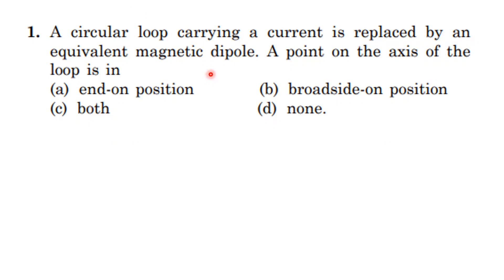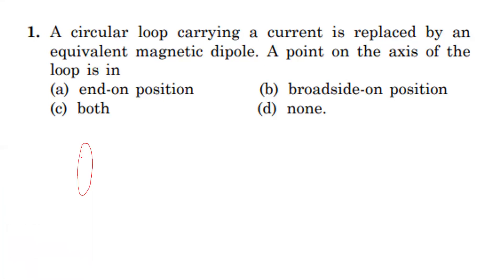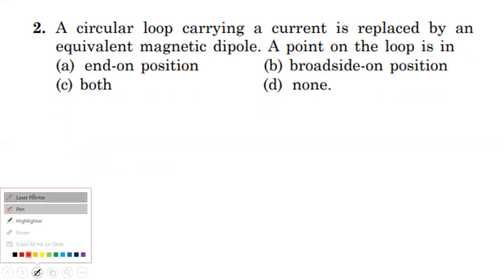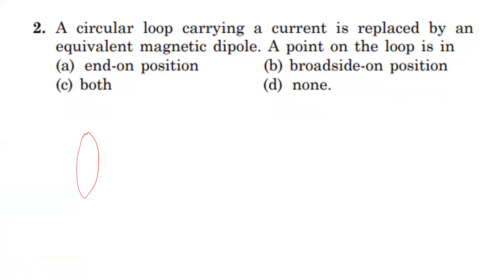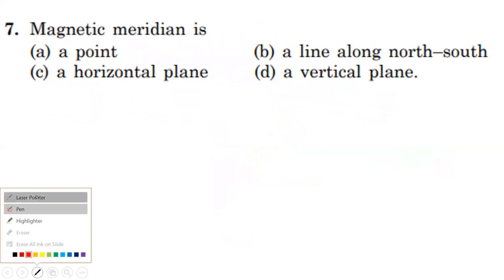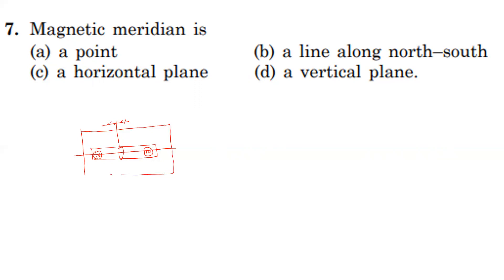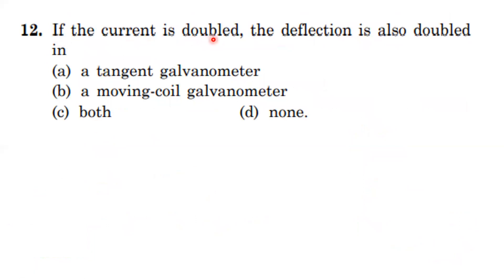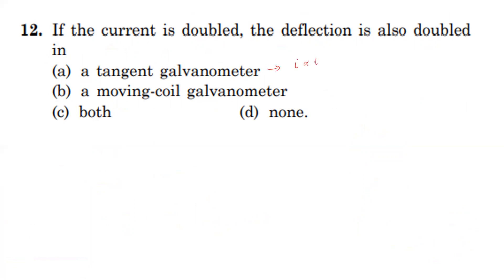CONCEPTS OF PHYSICS | CHAPTER - 36 | PERMANENT MAGNETS OBJECTIVE - I QUESTIONS